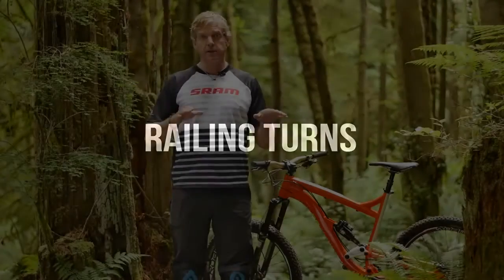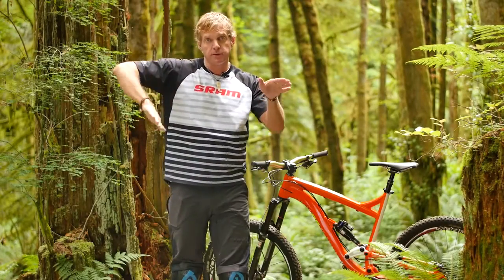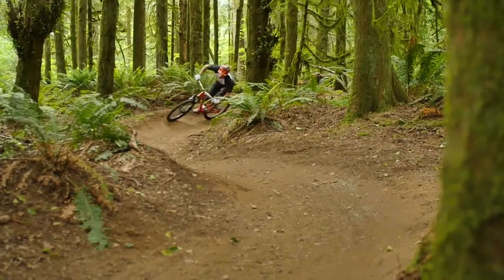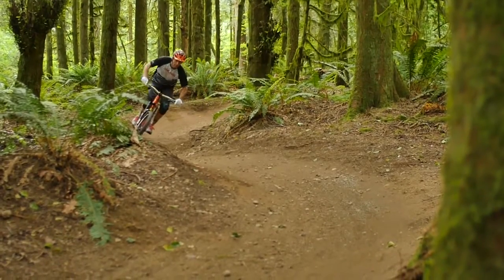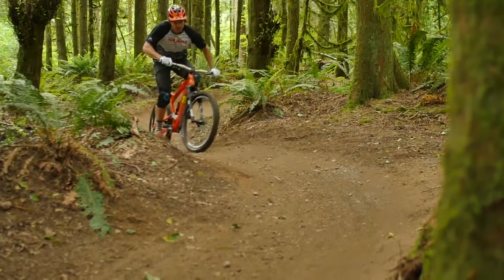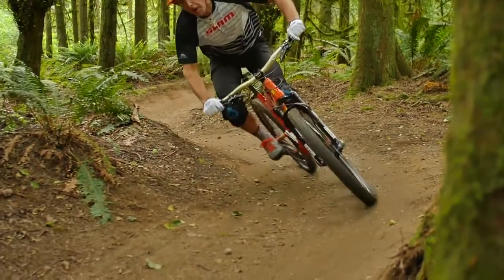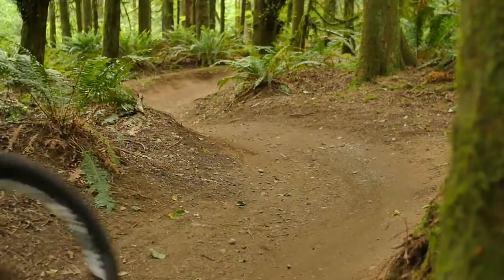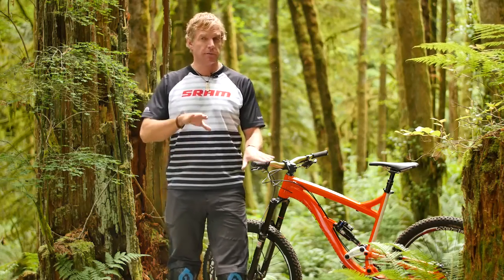Diamondback Skills Shop Railing Turns with Simon Lawton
Newark Bike Shop sharing: Diamondback Skills Shop  Railing Turns with Simon Lawton